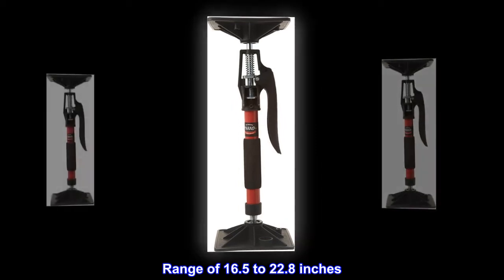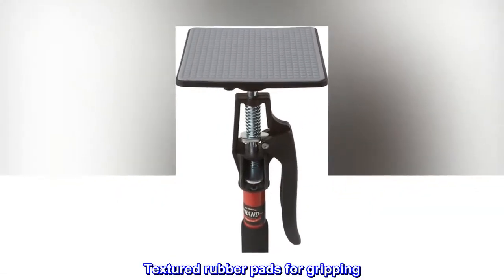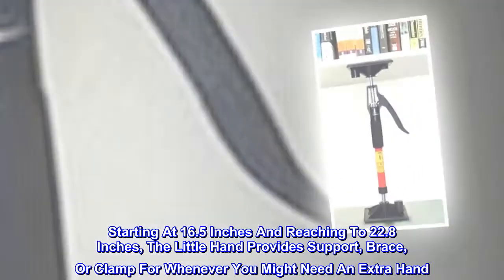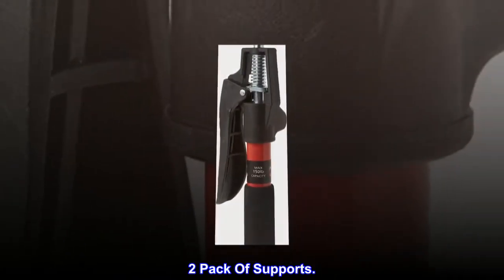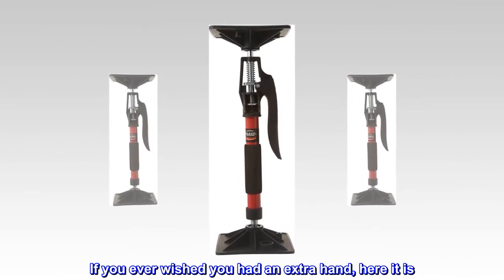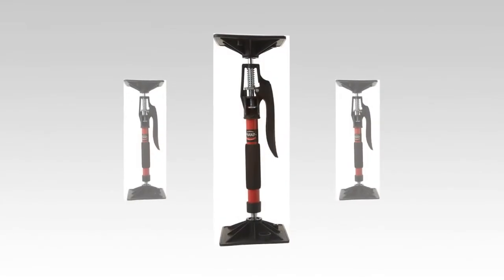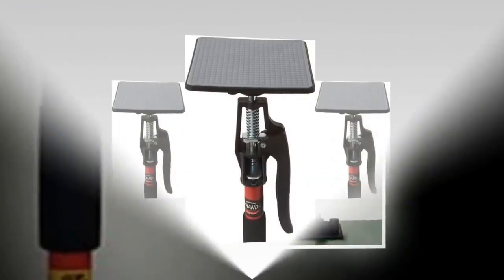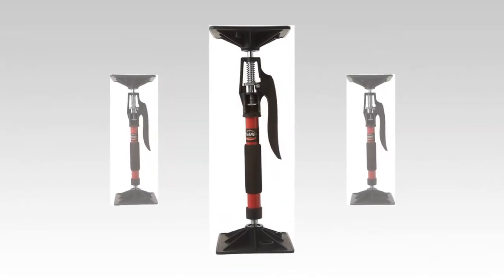Laserjamb FastCap Little Hand HD 3rd Hand Support System, Set of 2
Range of 16.5 to 22.8 inches
Action lever for secure pressure, with quick release
Fully articulated ends
Textured rubber pads for gripping
Includes 2 supports
If You Ever Wished You Had An Extra Hand, Here It Is. Starting At 16.5 Inches And Reaching To 22.8 Inches, The Little Hand Provides Support, Brace, Or Clamp For Whenever You Might Need An Extra Hand. Ideal For Installing Upper Cabinets After Base Cabinets Are In Place. 2 Pack Of Supports.

A lifesaver
These little things were a lifesaver when I installed upper cabinets in my kitchen. Easy to adjust. Pads protected underside well. Made my job so much easier. Even on the 42 inch wide cab. Get them. Well worth the price.